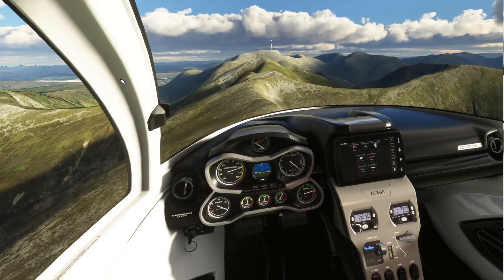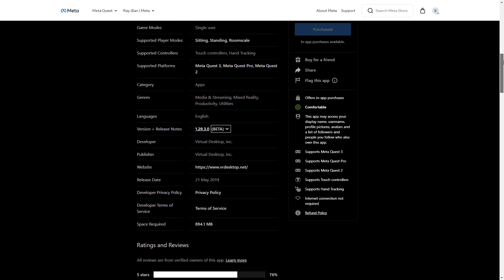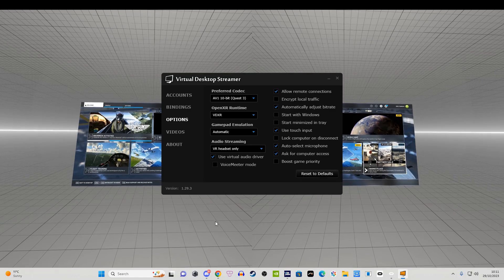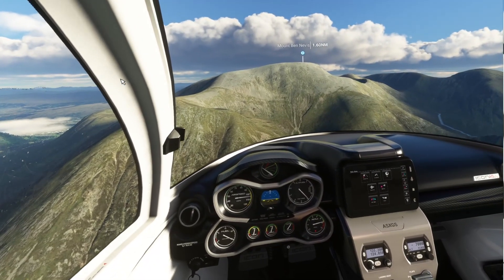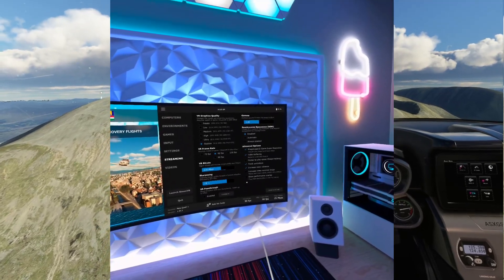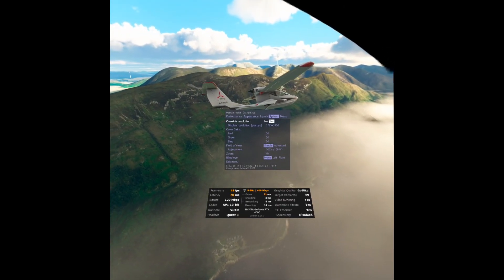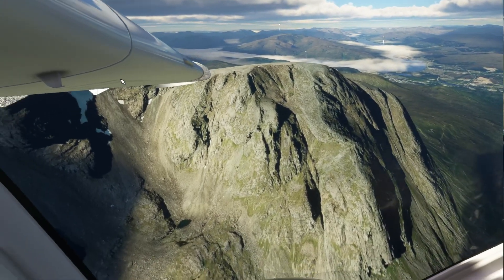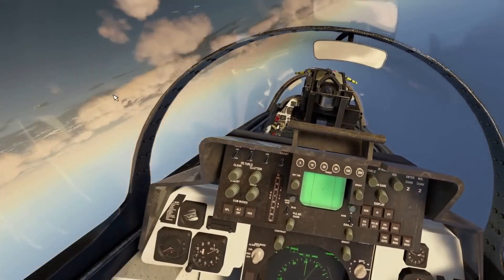WIRELESS PC VR just got BETTER! VDXR for DCS World + MSFS! FPS BOOST for QUEST 3 & PICO 4 | OPENXR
Wireless PC VR is improving at a fast pace, thanks to mbucchia's new Open XR integration within Virtual Desktop, you no longer need Steam VR, meaning better performance and image quality for both MSFS and DCS World lovers, especially if you use the new AV1 10 bit Codec.

In this video, I check it out, give you my thoughts and show you how to get up and running.

Treat yourself to the NEW FS Academy Commander mission pack available NOW - Also now available on PC+XBOX via the in-game marketplace.

North America store - ships to the US, Canada & Mexico

International store - ships to other destinations

If you found this video useful and you are thinking of ordering the next generation Pimax Crystal and light house module, I have a small discount code: "VRSIMGUY" (which is Affiliated)

VRFSG